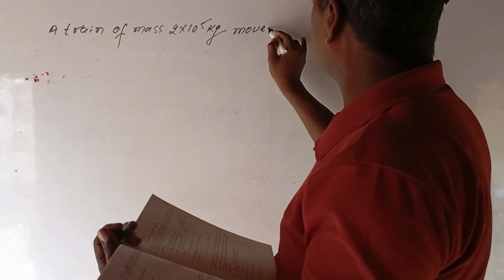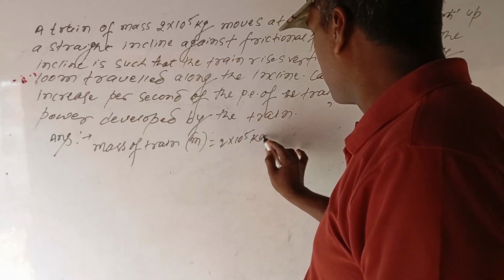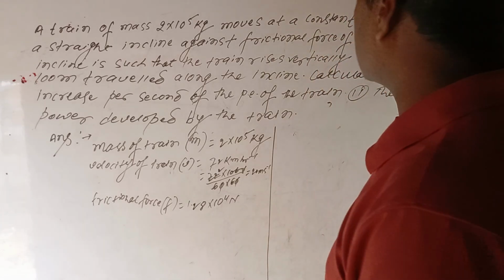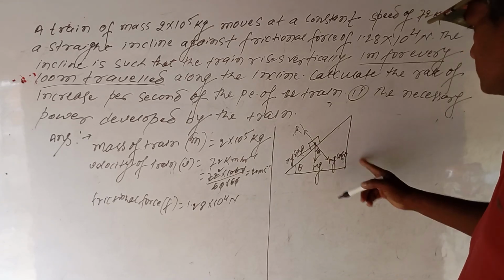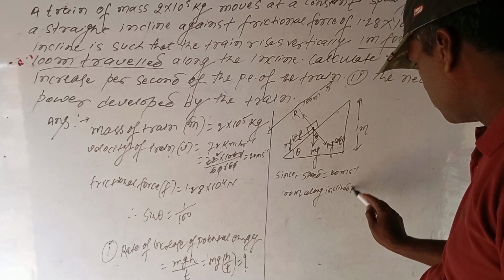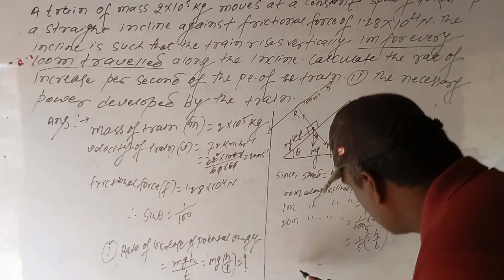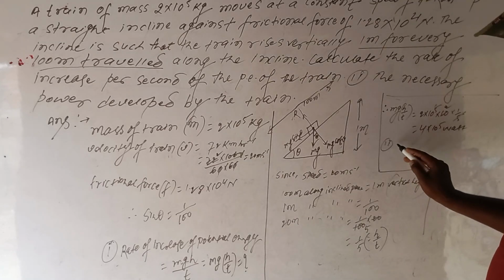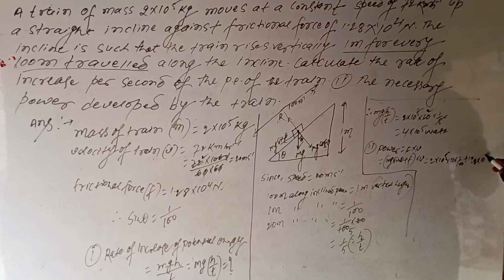A train travelling on an inclined plane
Train with constant speed, find rate of increase in potential energy, kinetic energy